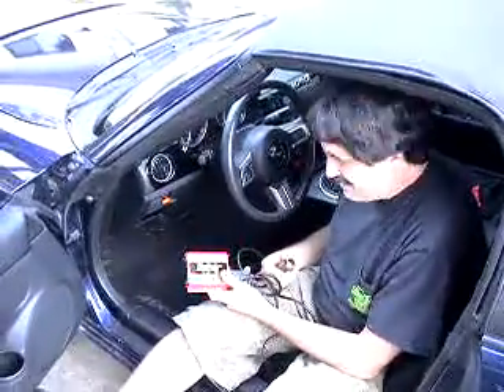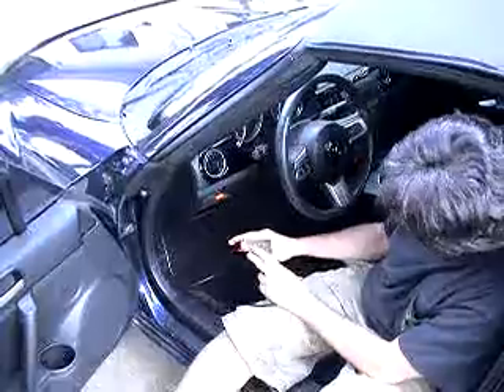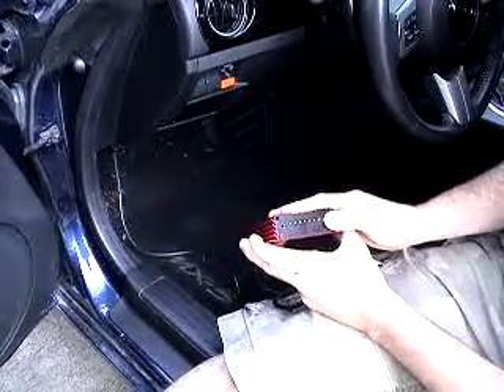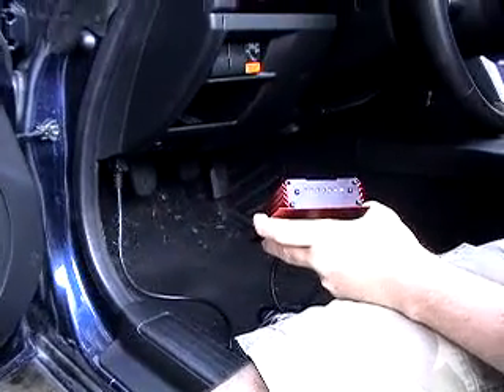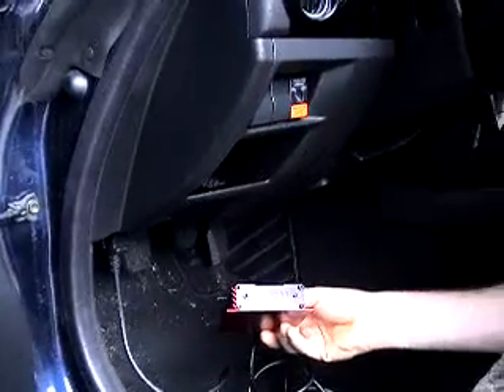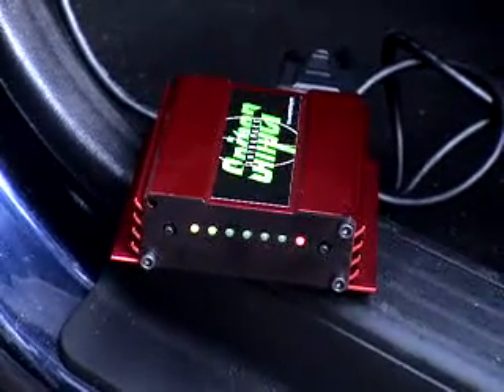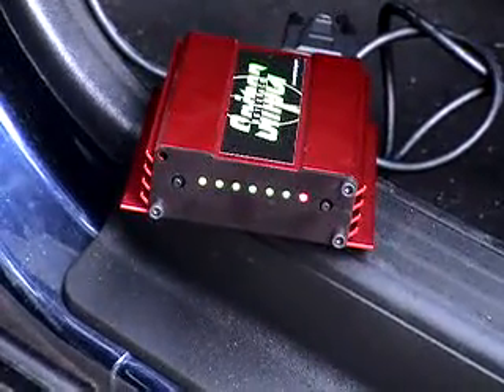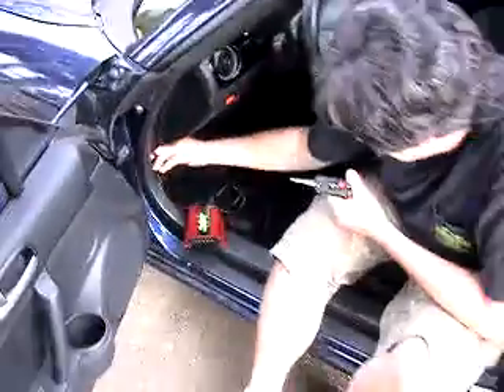MX5 miata flash tool part 1